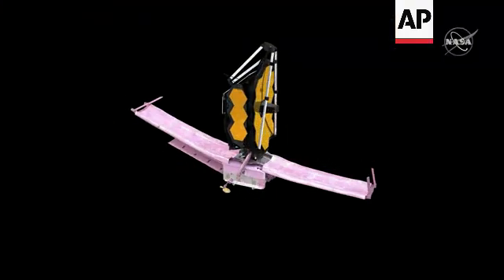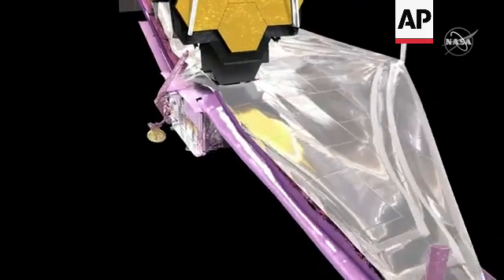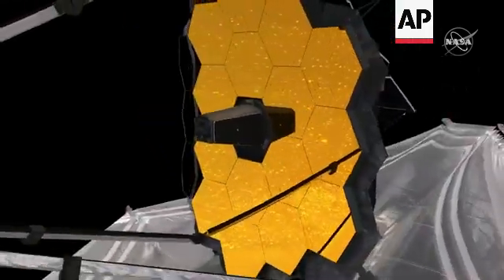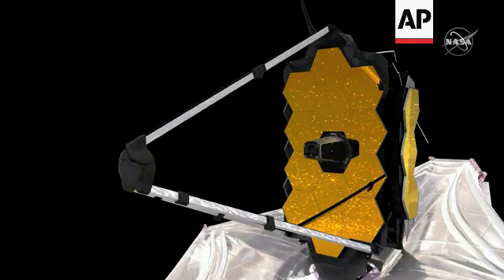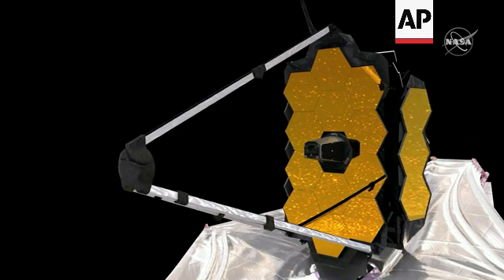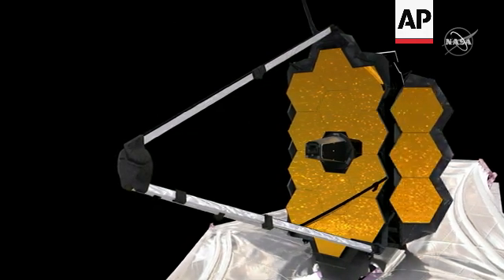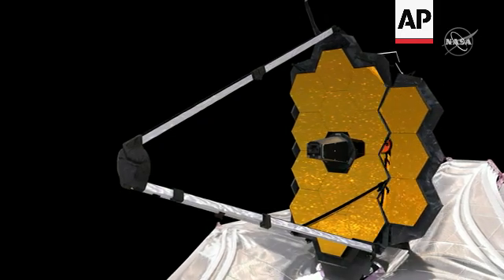Webb Telescope image shows stars, ancient galaxies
(16 Mar 2022) A test image from NASA's Webb Space Telescope shows a spiky star, but the real stars of the show were thousands of ancient galaxies photo-bombing in the background.
NASA's photo release Wednesday isn't about what in the picture, but just that the new $10 billion telescope is working perfectly, even better than officials expected.
This photo is a test image to make sure the system is working and it is.
Scientists say 18 different hexagonal mirrors had to fit just right in place.  And they did. And all this is happening 1 million miles away from Earth.